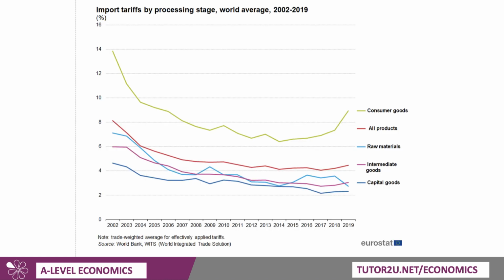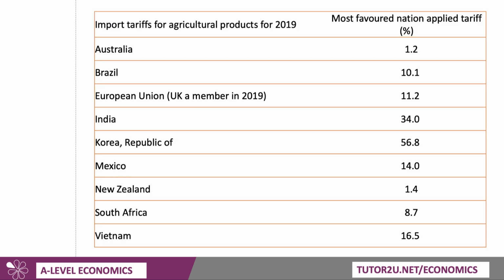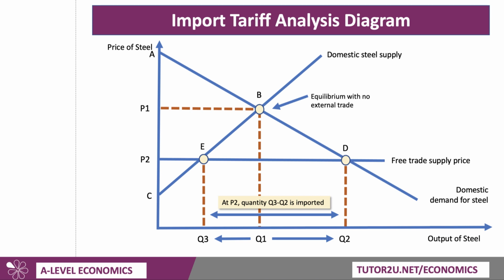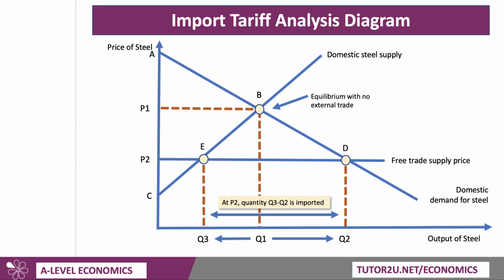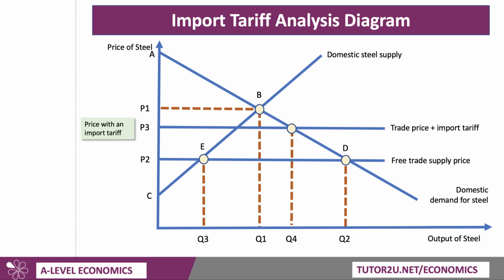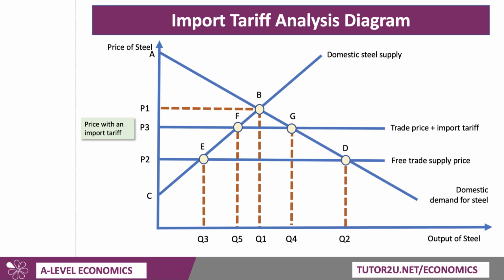Key Diagrams - Import Tariffs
This video walks through the key import tariff diagram.